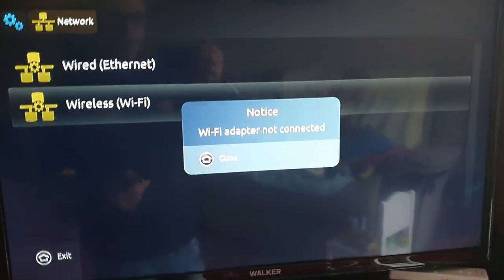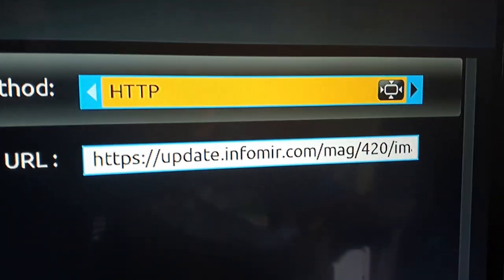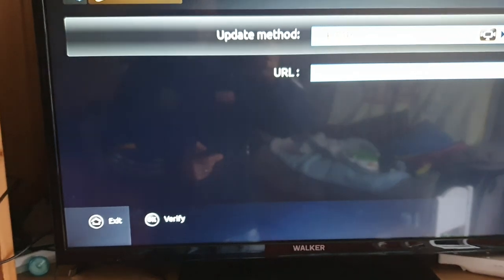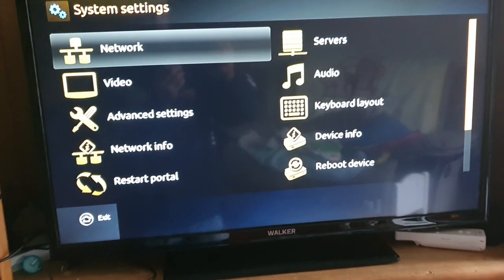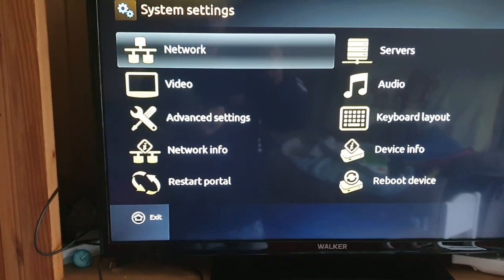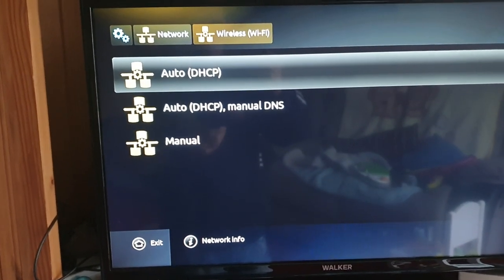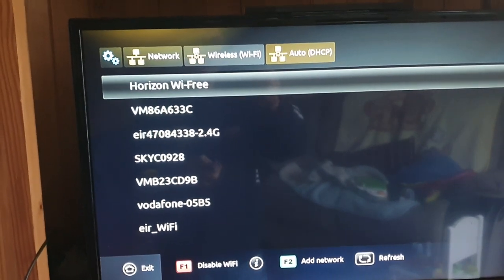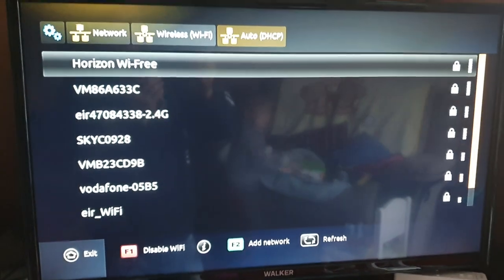Fix: MAG420 - Wi-FI adapter not connected MAG420 (using USB WiFi dongle)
A quick help video if your Mag box doesn't seem to recognise your WiFi USB dongle.